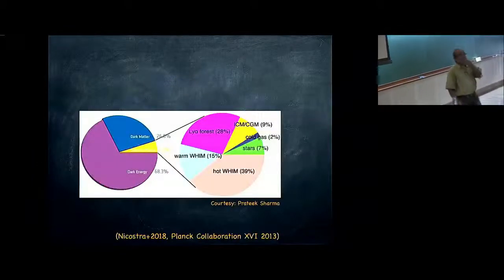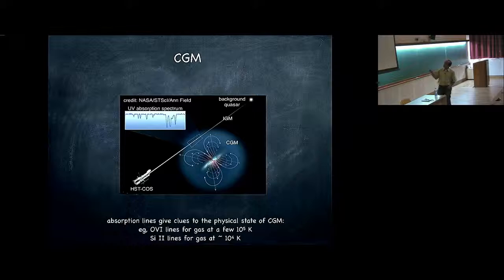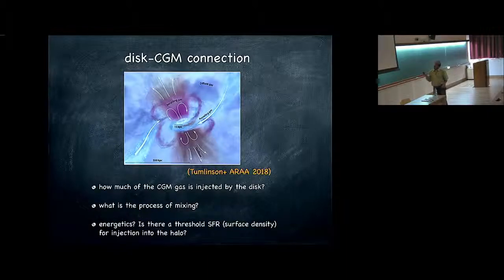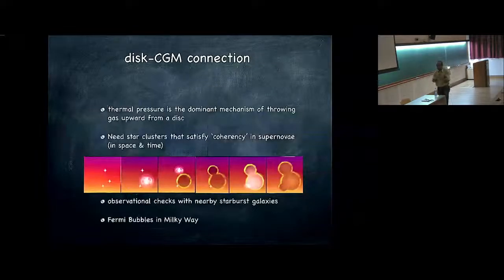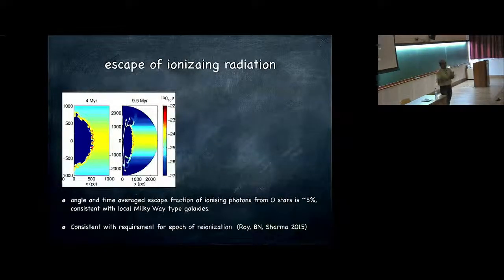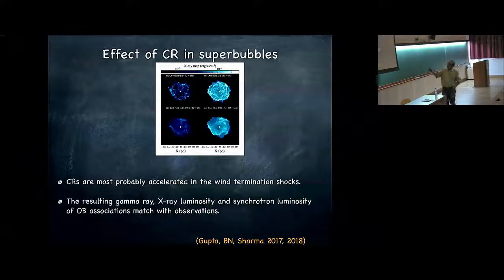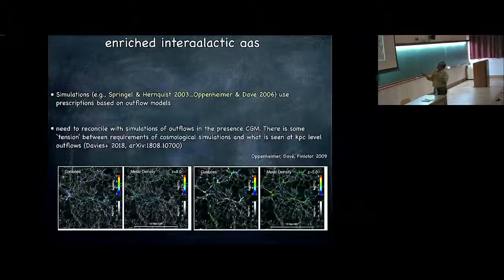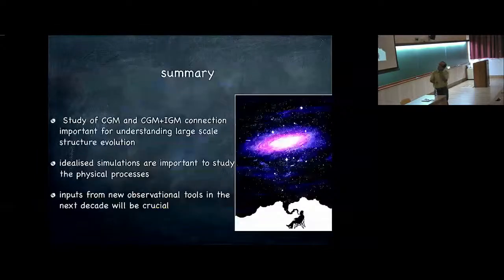Diffuse matter in the universe: CGM to IGM by Biman Nath